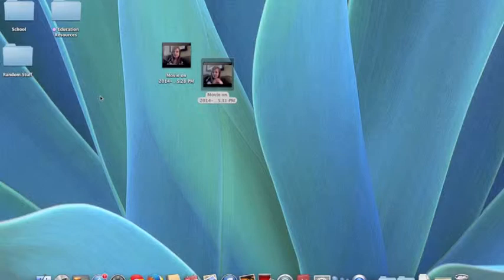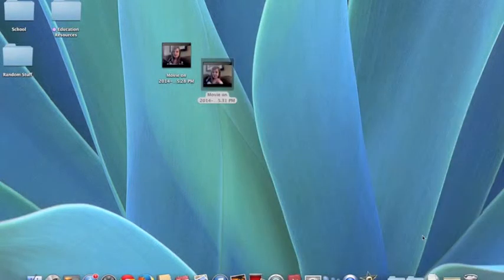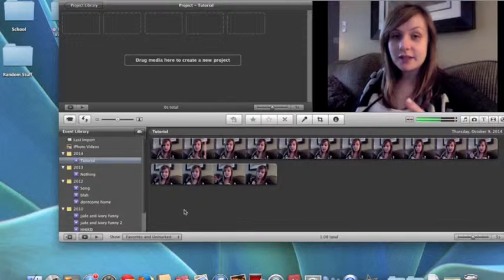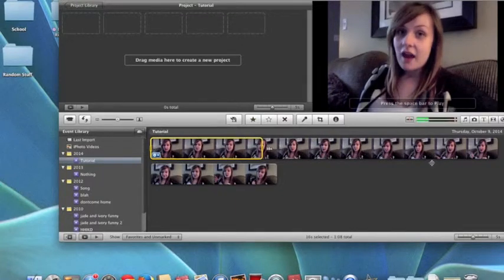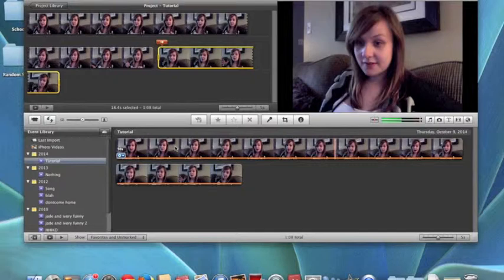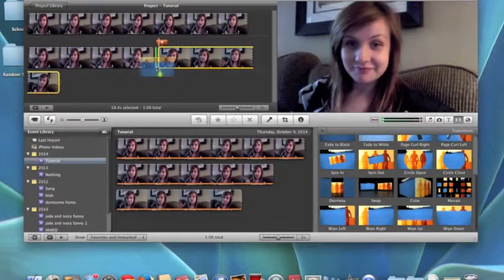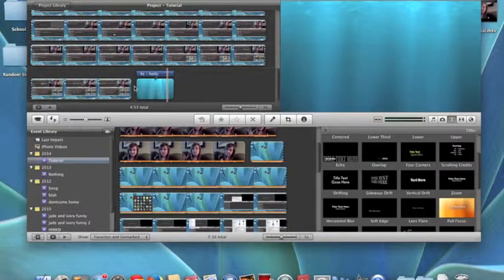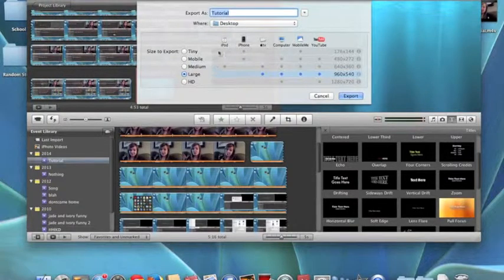Tutorial iMovie for Flipped Classroom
*This is for a school project*
Useful Links:
Flipped classroom lesson plan templates and rubrics: